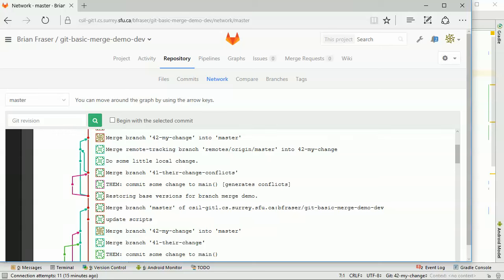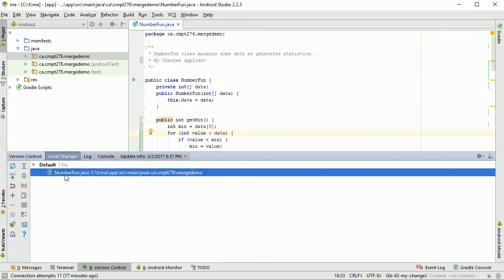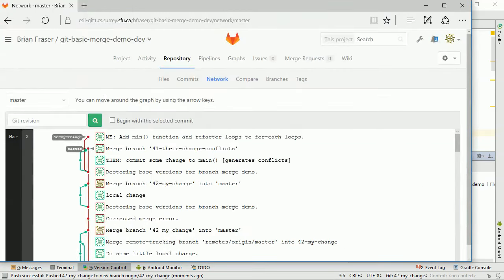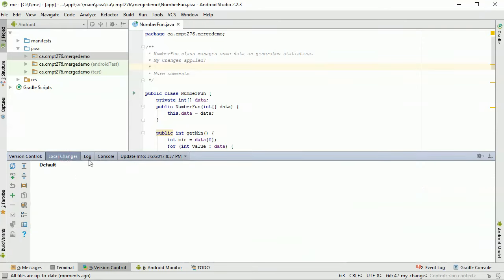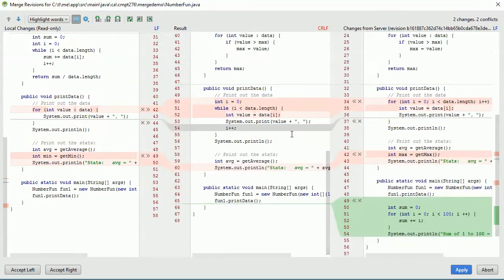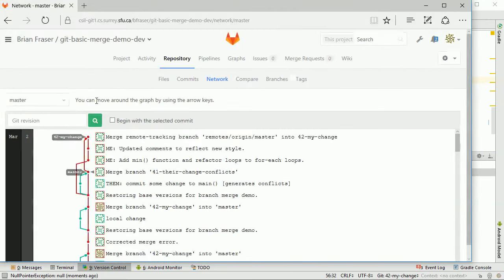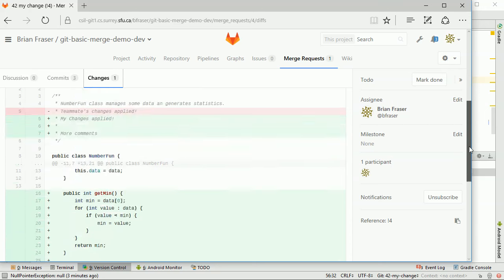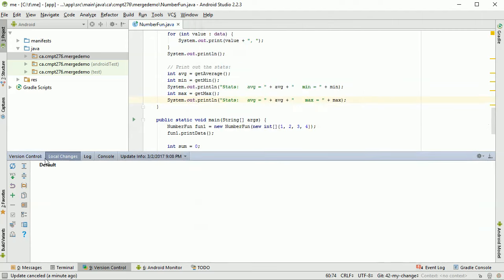Merge Requests & Merge Conflicts: GitLab and Android Studio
GitLab workflow with feature branches and merging conflicting changes into feature branch before a merge request.

- Advanced features and handling some special cases: (coming soon).

1. Android Studio: View "ME" changes:
 - Highlight current branch "42-my-change"
 - Log shows Branch
 - View changes

2. Android Studio: Commit
 - commit
 - push
 - show log
 - switch to "master -) origin/master"
 - show log

3. Merge Master to Feature
   Merge master to feature when:
   a) ready to merge Feature branch to master or
   b) new code on master you want on feature branch.

 - commit (if any changse)
 - pull
 - VCS -- Git -- Merge Changes...
   current: Feature (42-my-change)
   Branches to merge: master (local master)
 - Build & test
 - commit
 - push

4. Create Merge Request on GitLab
 - view log: Repository -- Network : Show ME and THEM branch
 - Merge Request -- 'new merge request'
 - View merge request's changes
     (If conflicts: re-do merge master to feature.)
 - Accept merge request
 - view log: Repository -- Network : Show merged to master

5. Android Studio: Update
 - show log
 - highlight branch was: 42-my-change -- remote/42-my-change
 - pull
 - show log
 - remove local branch: 42-my-change
          [note  no remote/42-my-change]
 - show log